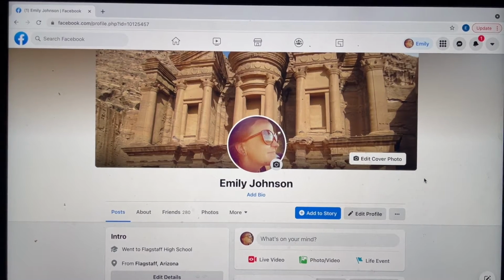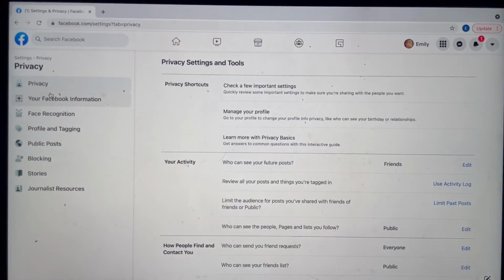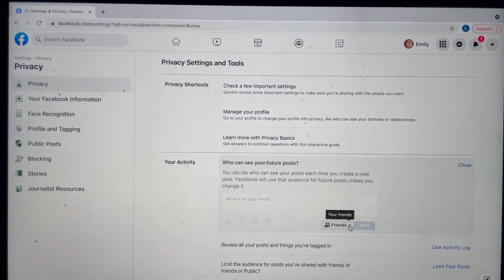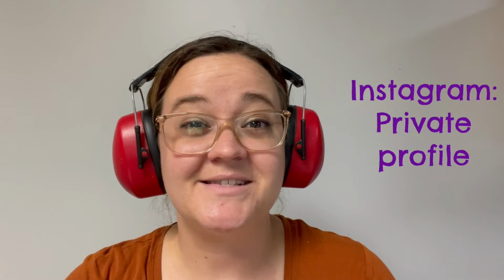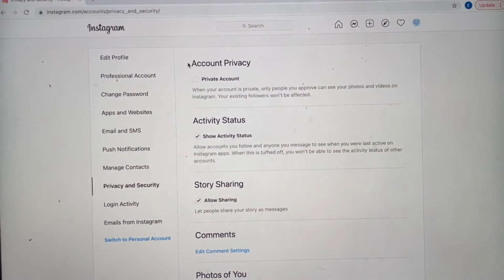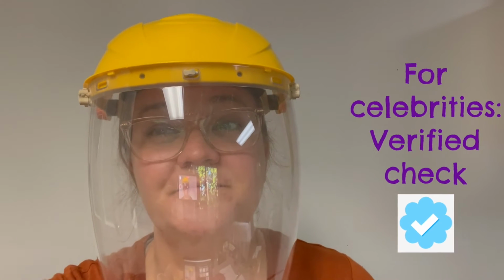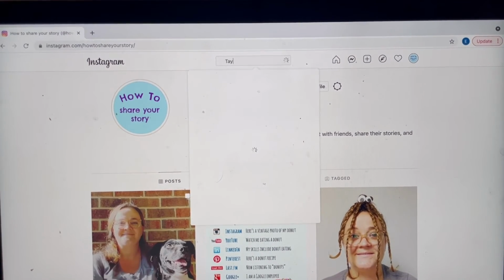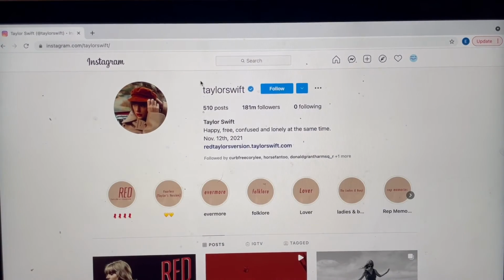Safety on Social Media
This video goes over some safety tips for adults with disabilities to keep in mind when using social media sites like Instagram and Facebook. I cover safety tips in three areas: privacy settings, friends/followers, and posts.

You can also check out these additional resources to help you be safe on social media!